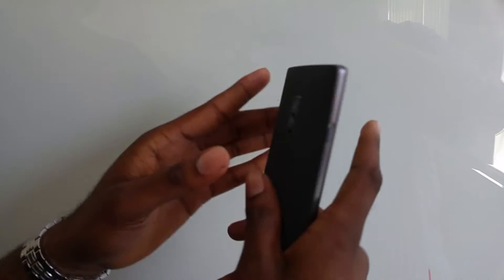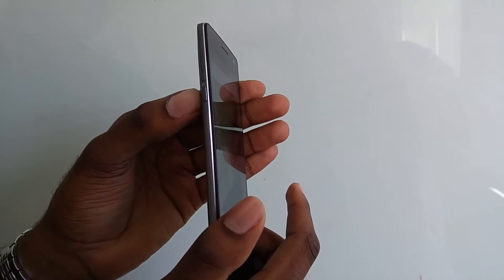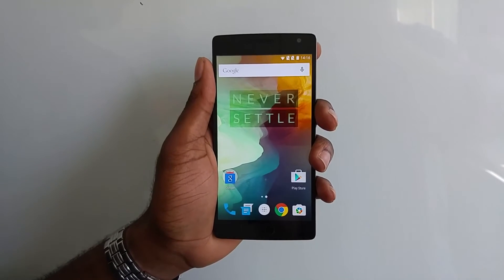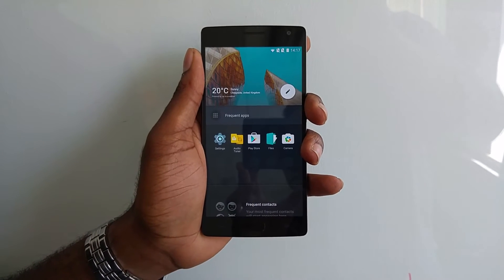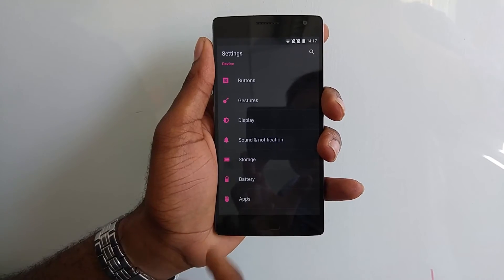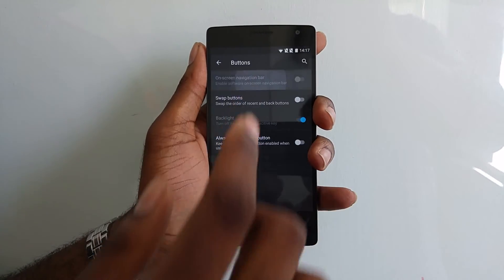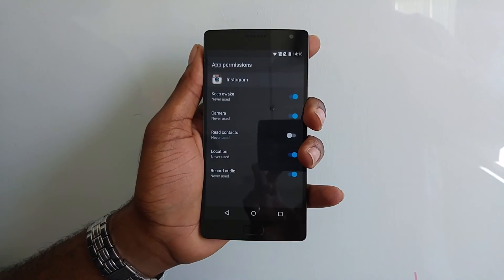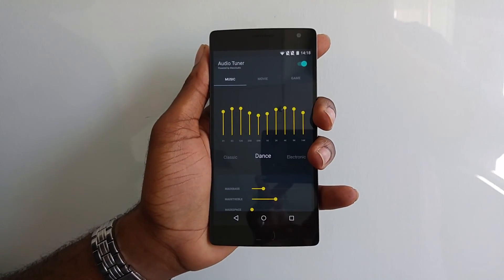OnePlus 2: Hands-On Walkthrough - uSwitch.com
uSwitch takes a hands-on look at the new OnePlus 2, with its 5.5-inch FHD screen, fingerprint scanner, USB Type-C port, 13-megapixel camera and Oxygen OS.

Visit uSwitch.com - for all your Energy Comparison of Gas & Electricity, Broadband Deals & Mobile Phones.